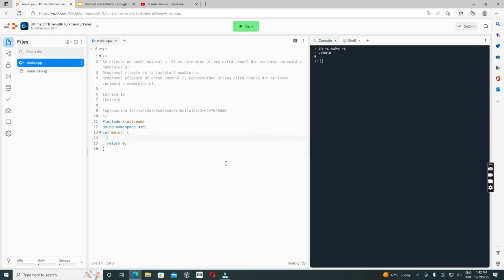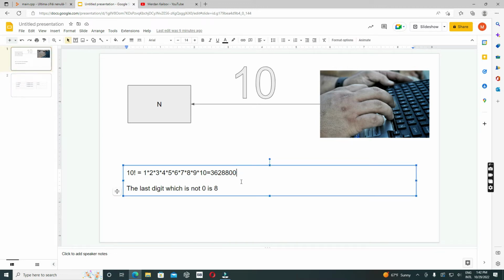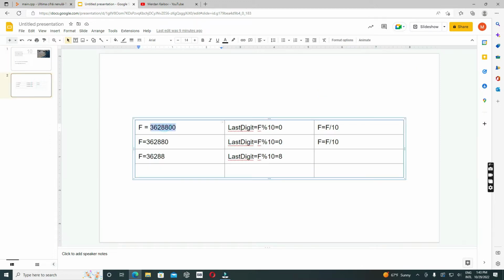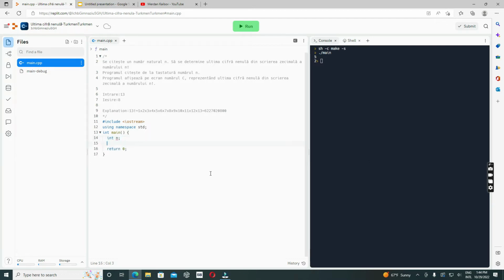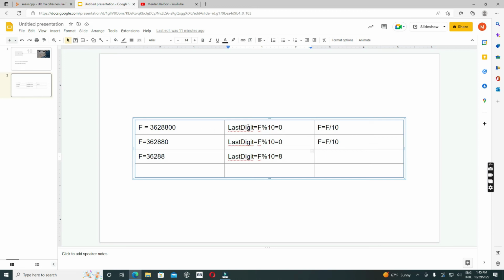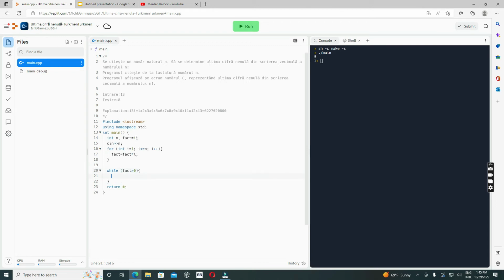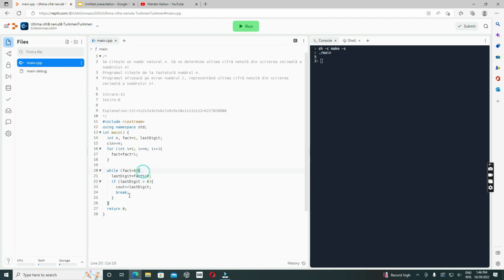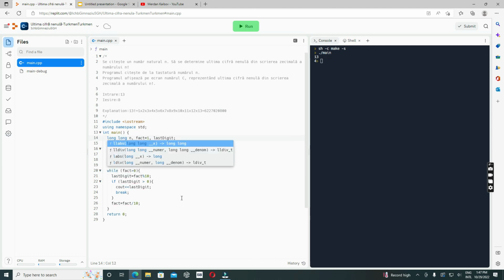Ultima cifra nenula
Loop, while, maths, factorial